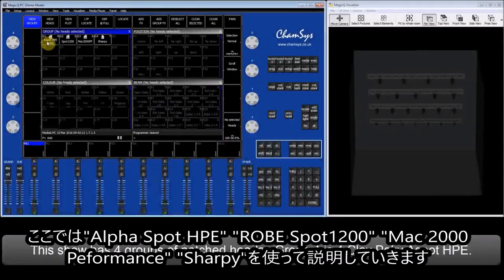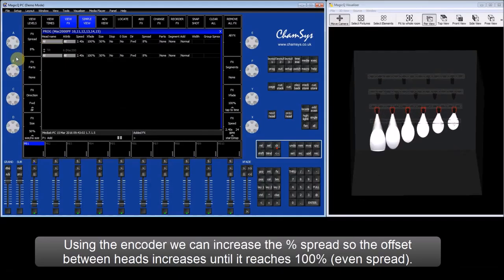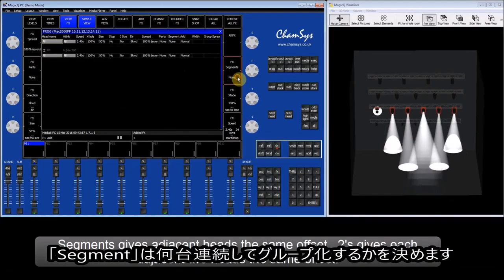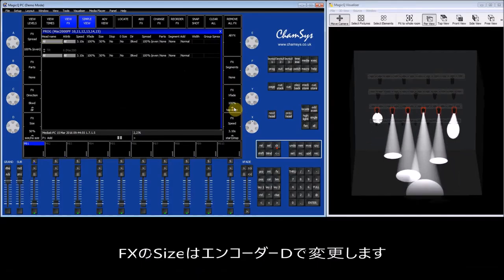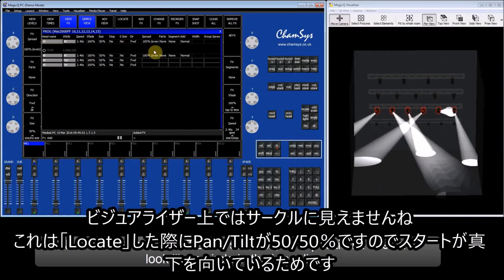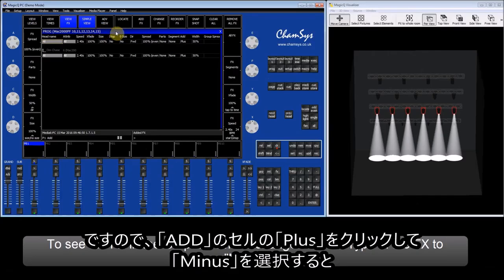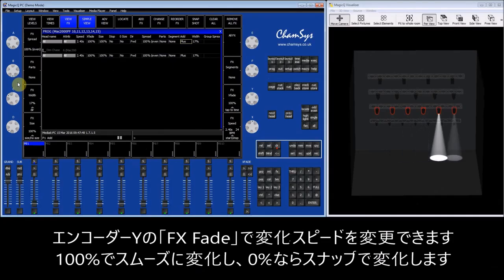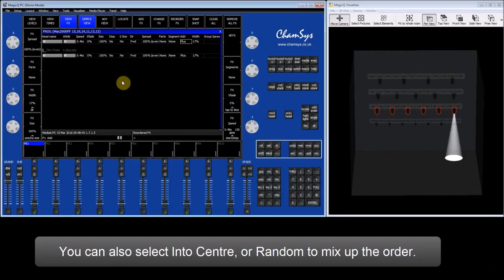MagicQ チュートリアル初級編⑧「FXの紹介」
初級編⑧　「FXの紹介」

内容：MagicQのFXの紹介です
まずは、シンプルに各種の機能紹介になります。